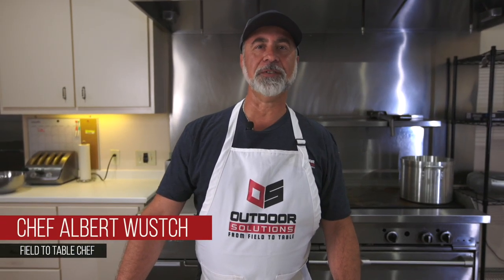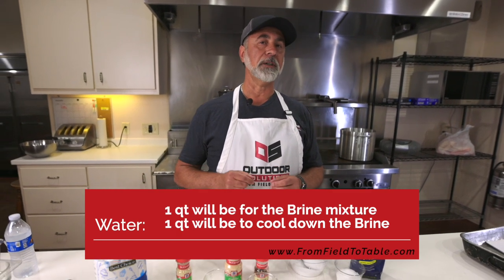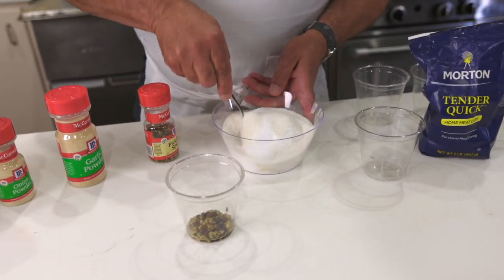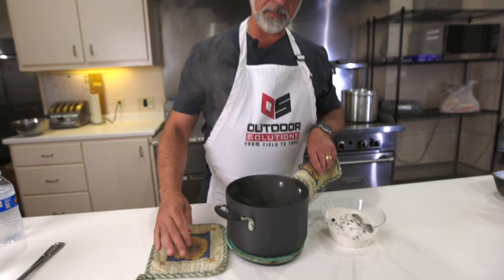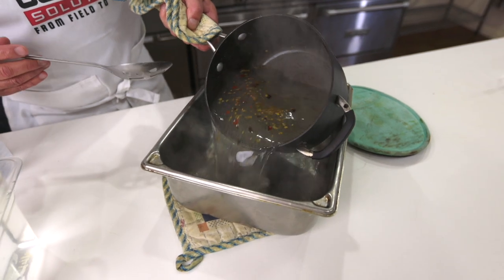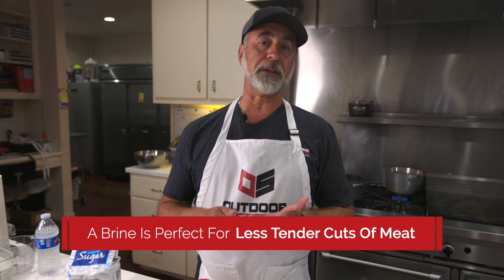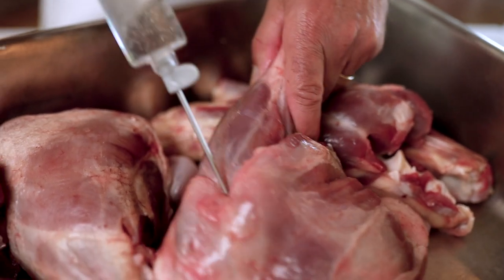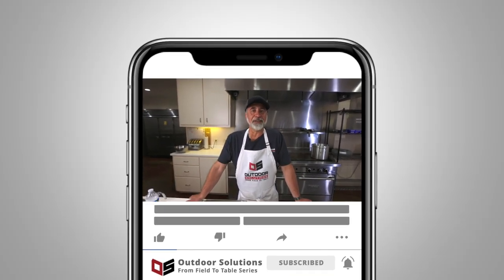How To Prepare A Brine! Make a Brine in 5 minutes.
This recipe is super easy and you will learn how to make a brine in 5 minutes. All of the ingredients can be found on our website below.

Talk about a “Trophy Meal”! Hunting can bring us together in ways we could never expect and we're so grateful for it.

Book your own hunt and wild game cuisine experience with Outdoor Solutions. We teach you how to hunt, prepare, and cook what you hunt in the field. Learn to cook what you hunt with us.